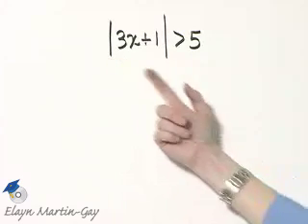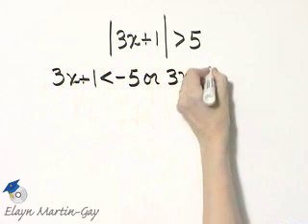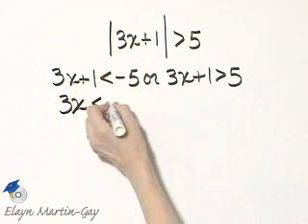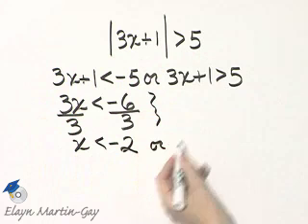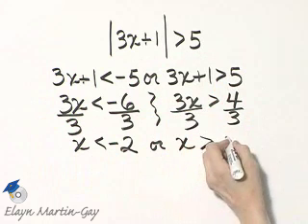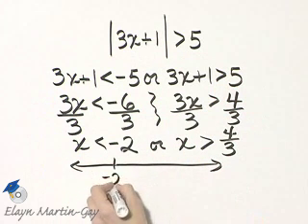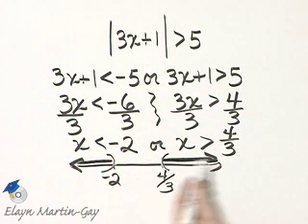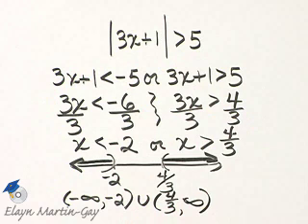Beginning and Intermediate Algebra Ch 9 Ex 5